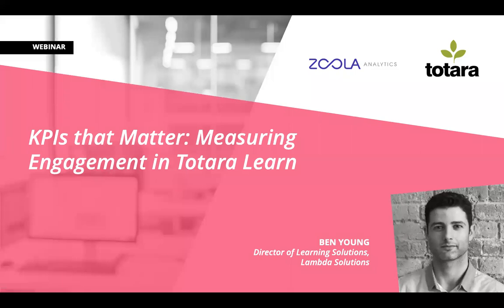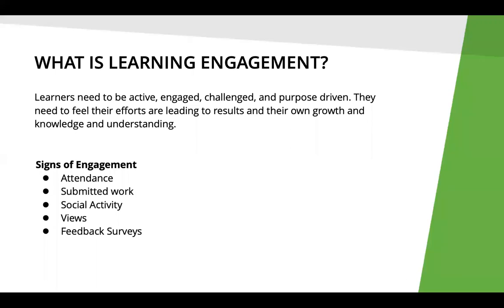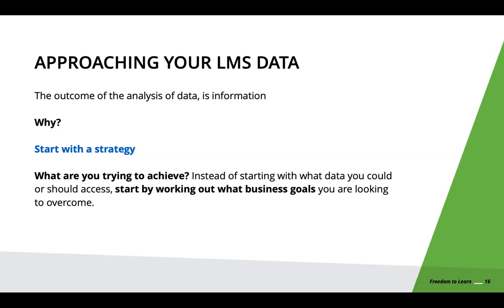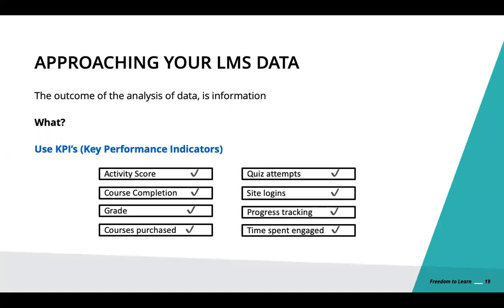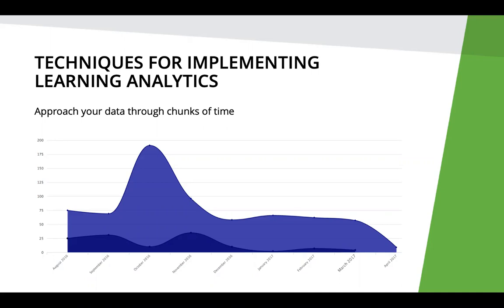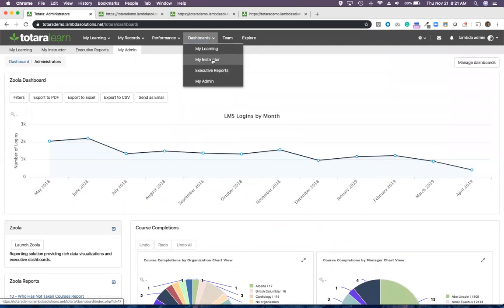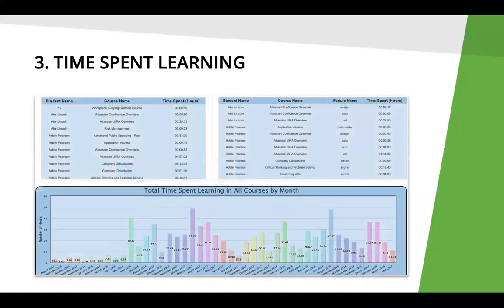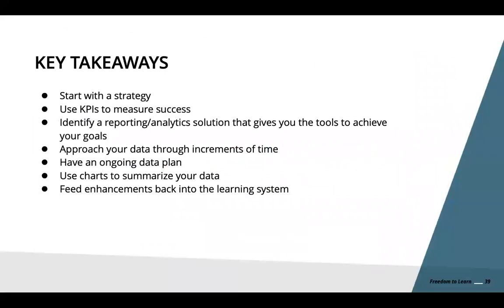KPIs for measuring learner engagement with your LMS analytics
Learn how to report on learner and employee engagement by visualizing and analyzing trends and insights from your LMS data and analytics